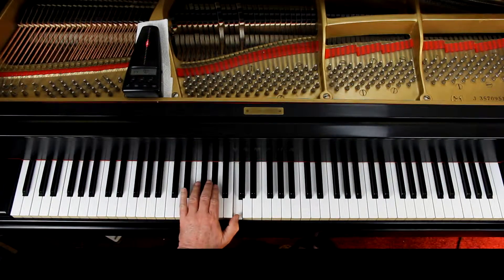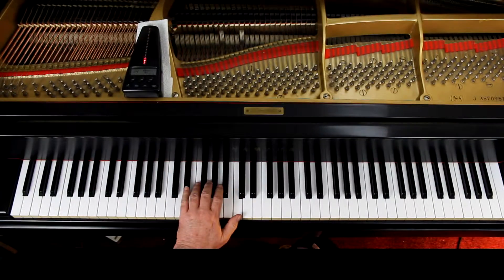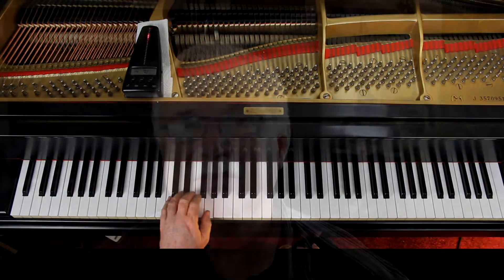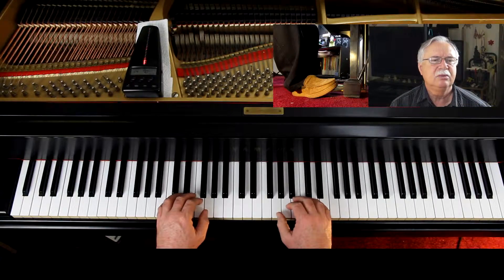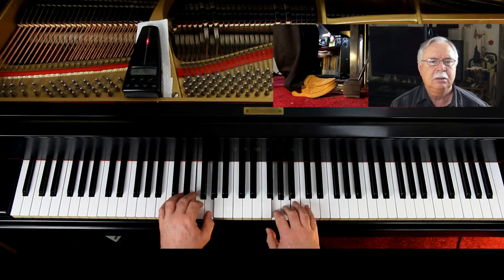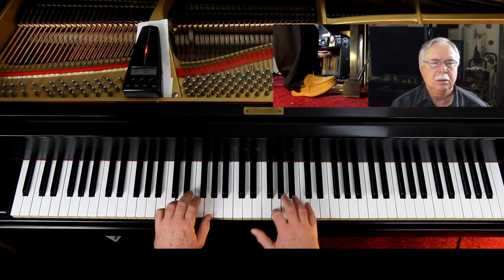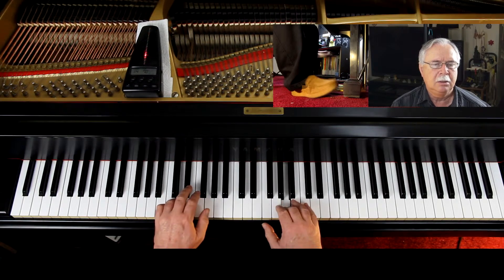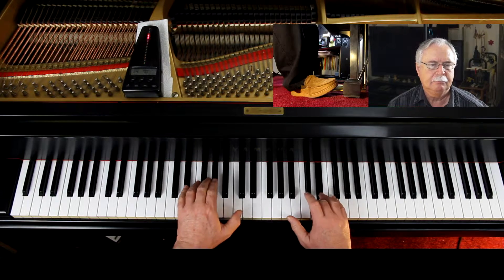Schaum Adult Piano Course Book 2, Page 18, Come Back to Sorrento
Things to Remember - 0:00
Play with Me - 0:49
Metronome = 70

Be sure to check the playlist for this book for other videos I may have uploaded.  I do not send a notification on every video uploaded because I upload several at a time.